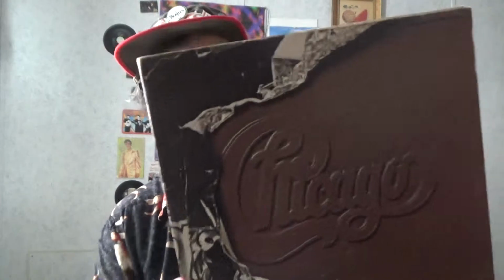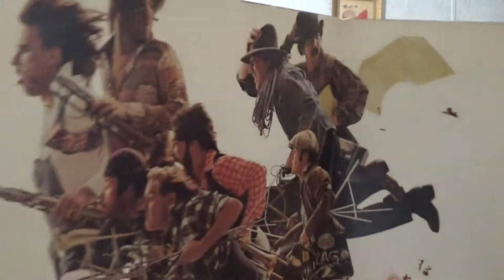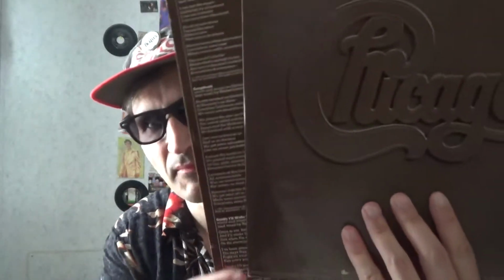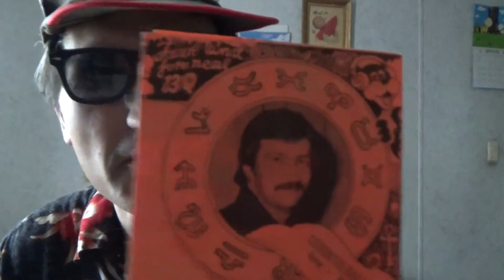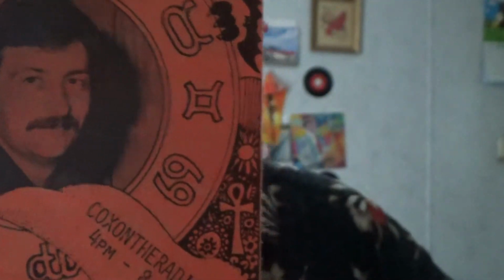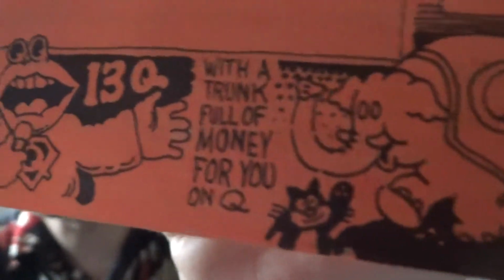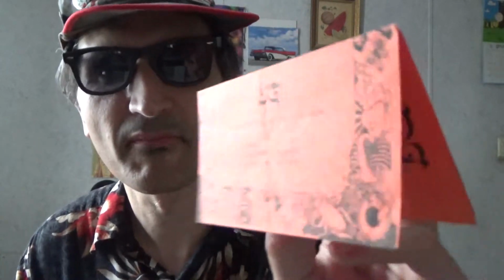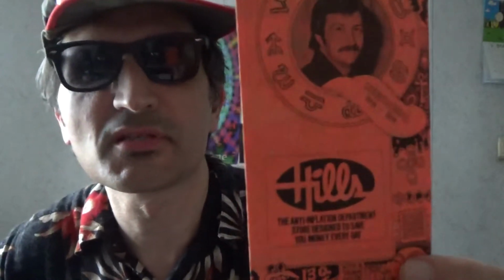13 Q Offical Music Sheet #182